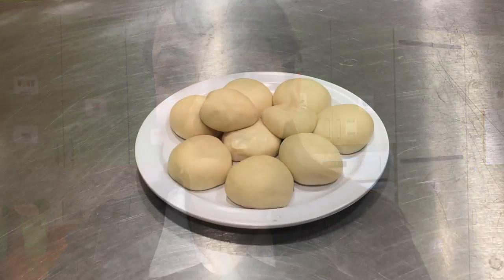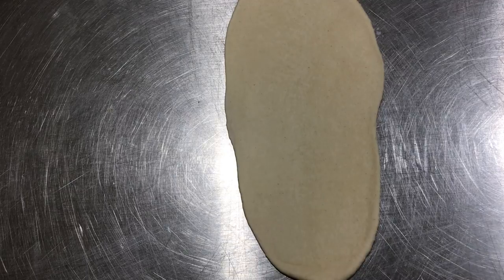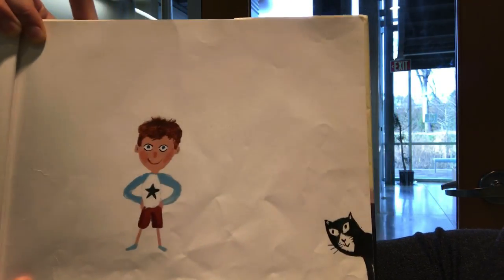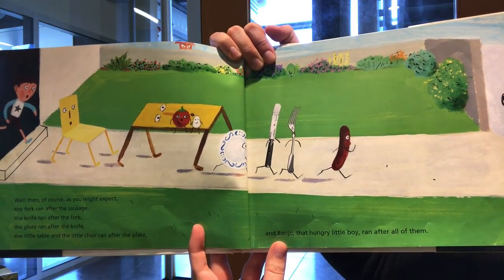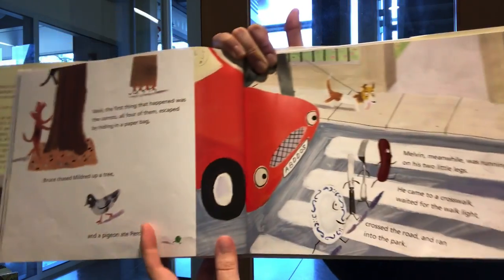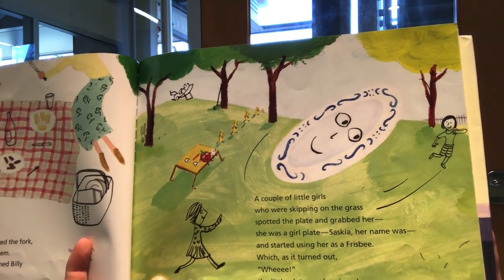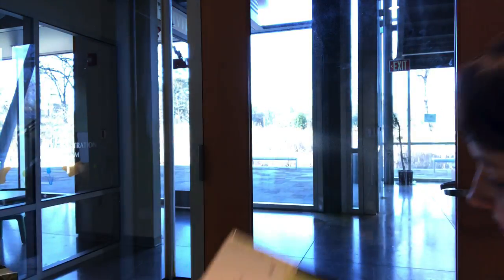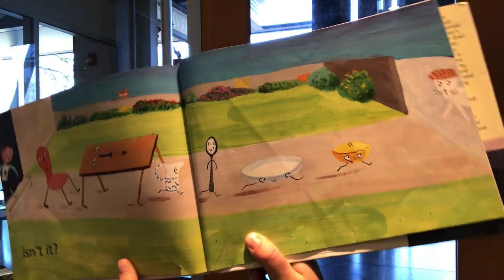Kids in the Kitchen: Sausage Rolls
In this Kids in the Kitchen, Ms. Kat makes sausage rolls, talks about text-to-text connections, and reads "The Runaway Dinner," by Allan Ahlberg.